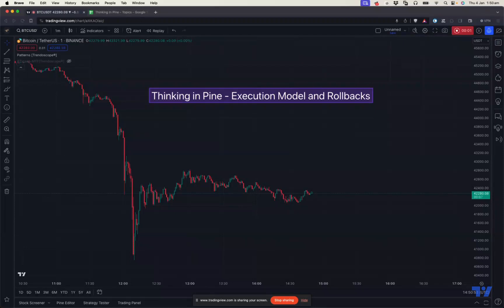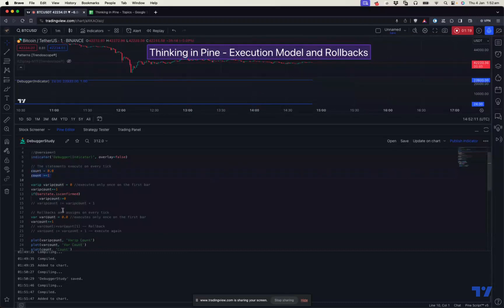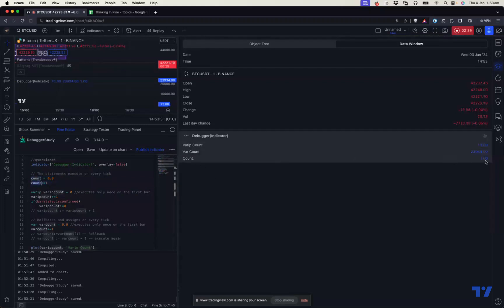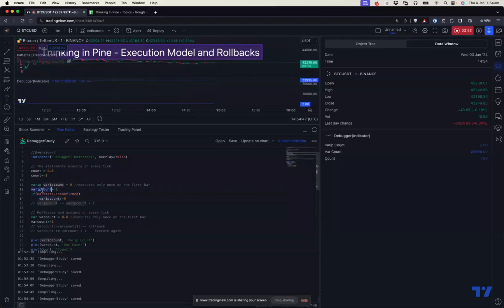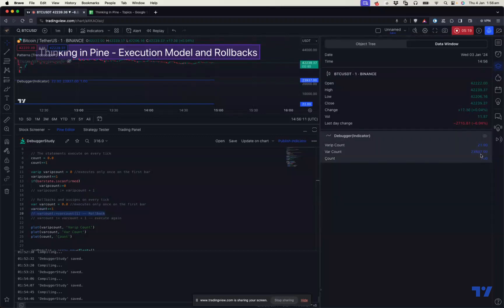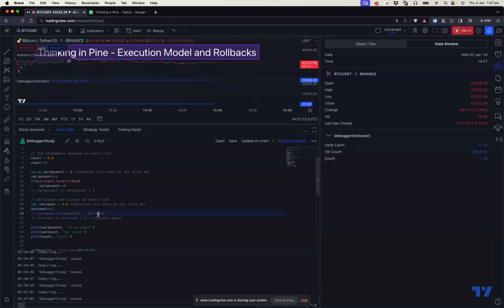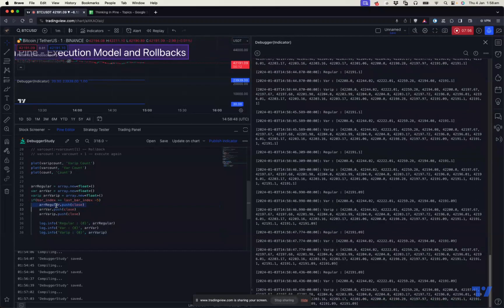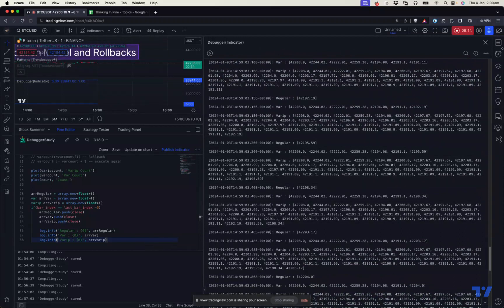Thinking in Pine - Execution Model and Rollback on Realtime Bars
Welcome to another session of "Thinking in Pine" - short video tutorials on Pine Script.

🎲 Today's discussion points
* How var, varip and regular variable modification code works with historical and real time bar updates.
* Rollback concept of var variables